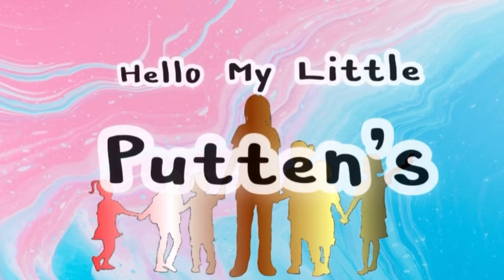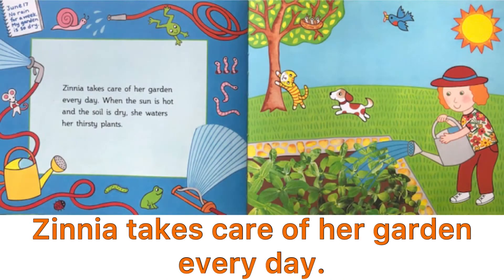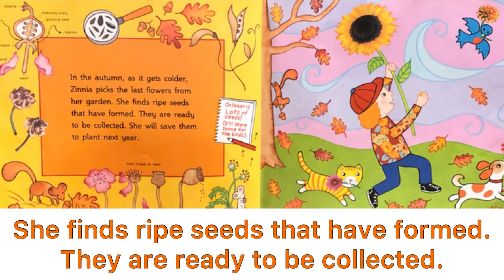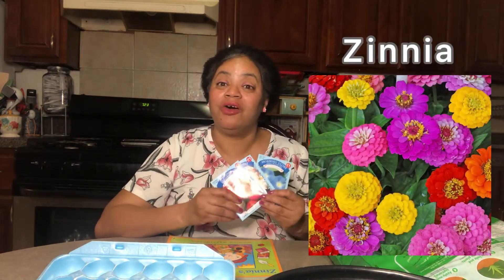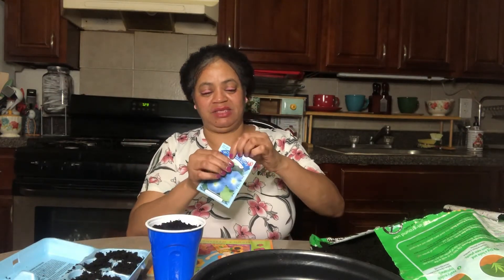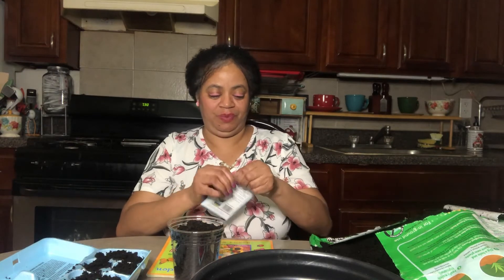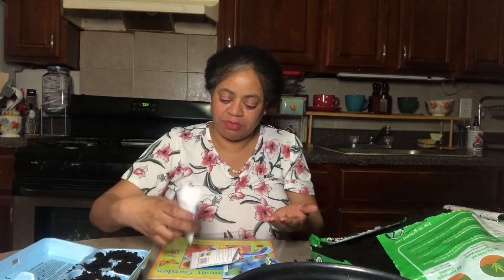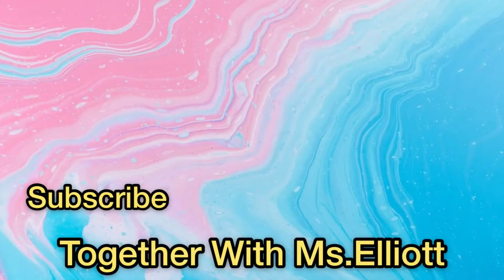📚Zinnias Flower Garden | Read Aloud and Plant With Me | Books for Children | Story Time for Kids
Zinnia used her time to work on something that makes her happy, which is growing her own flower garden. She started planting a few seeds and now her garden is her favorite place to be. Zinnia shows us that you can reach your dreams all you have to do is work on them and not give up.